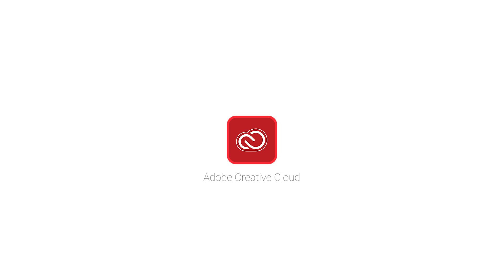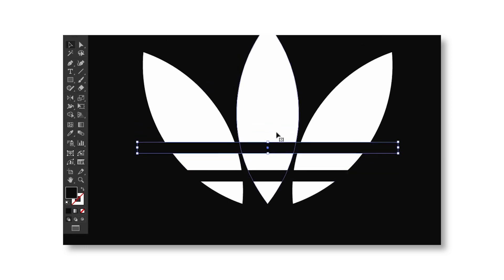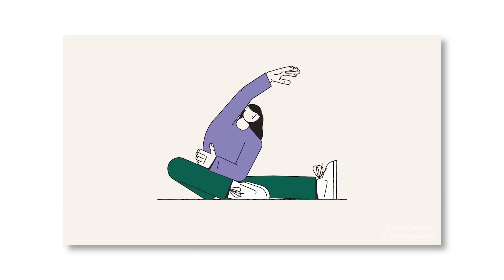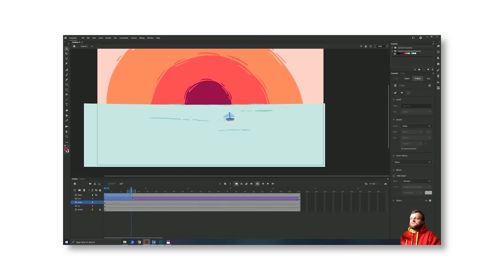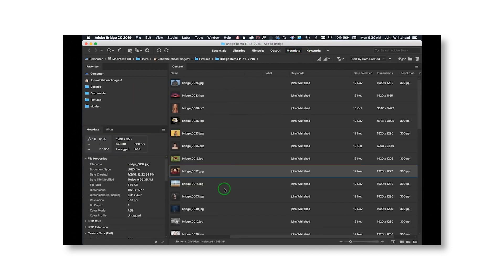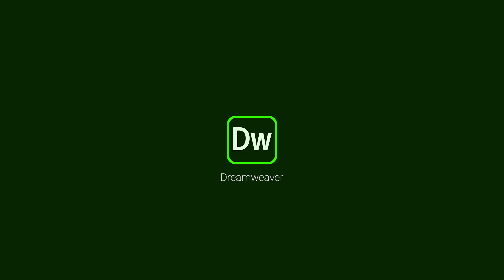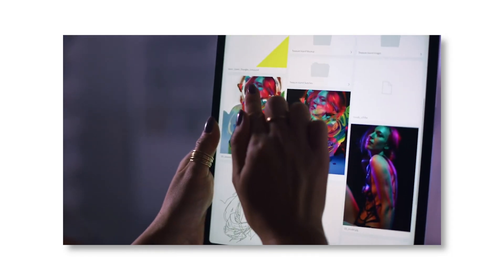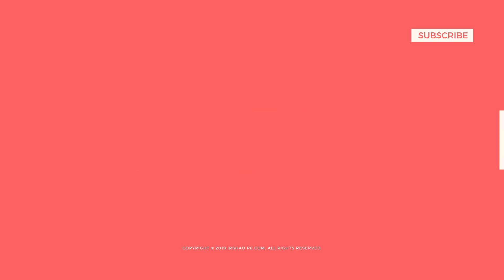All Adobe 2020 Products Explained in 10 minutes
The Adobe software list is a giant one that covers every creative need. Whether you're a graphic designer, web designer, photographer, illustrator, marketing professional or working in the TV and movie industry, it contains most of the tools your profession considers industry standard.

"What is the difference between after effects and premiere pro" or "What is the difference between Photoshop, Illustrator, Lightroom, and Bridge". these are the common google searches an always trends, So I made this video to give you an overview of all adobe Softwares and Apps also some other services also.